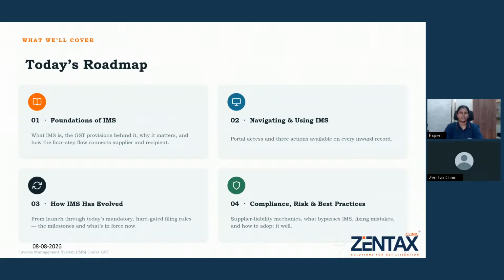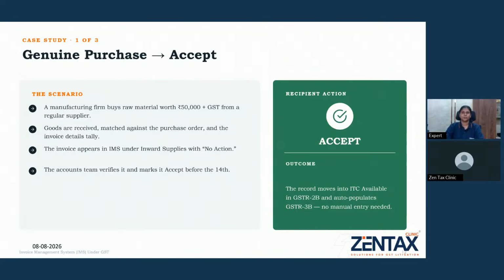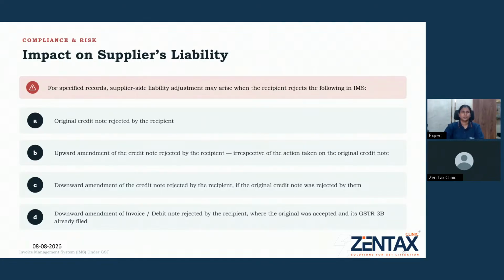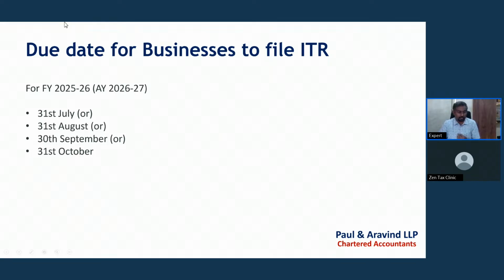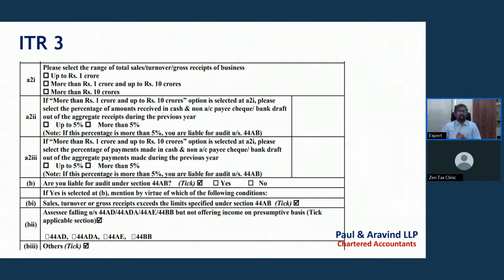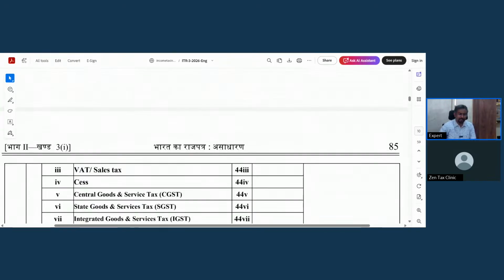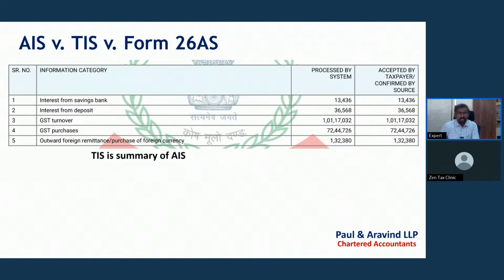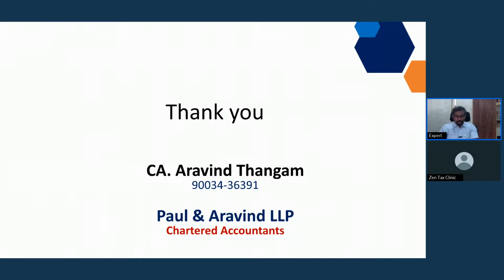ITR Filing for Business and Invoice Management System